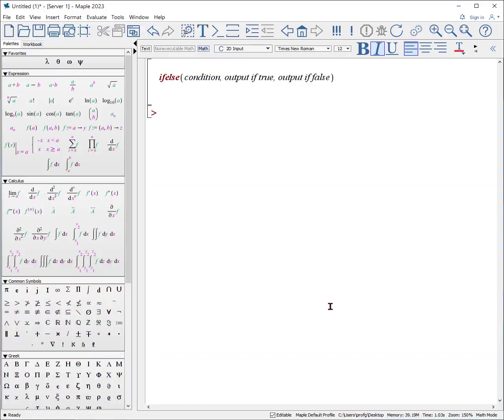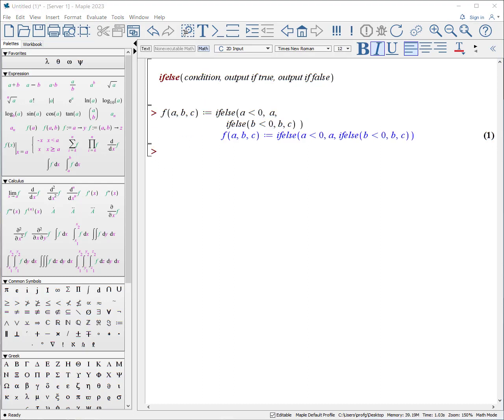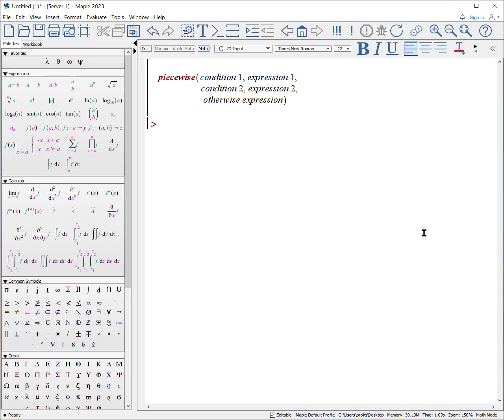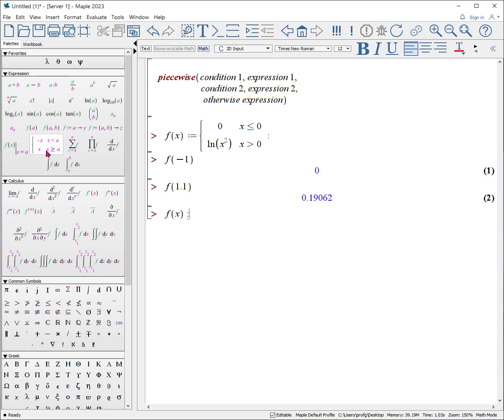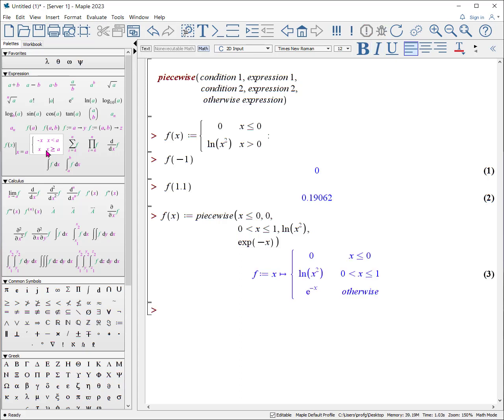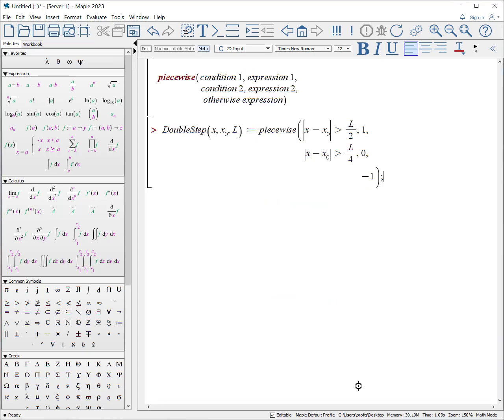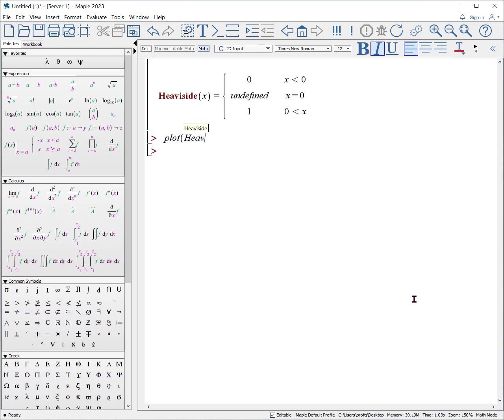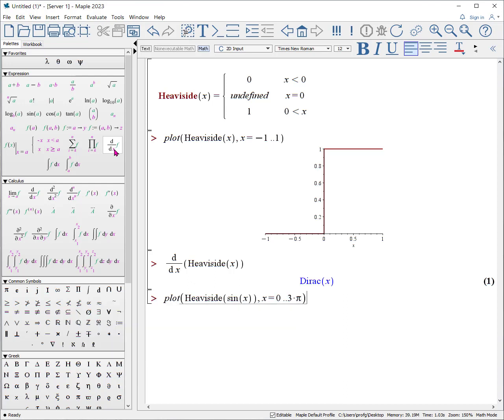Learning Maple: Conditional Procedures: ifelse & piecewise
Topics: Conditional procedures
* ifelse: an inline type of if-then-else statement
* piecewise function: conditional outcomes based on a function
* Heaviside: multiplier for positive/negative values

Authorship:
(C) Scot Gould, Scripps, Pitzer, Claremont McKenna - Members of The Claremont Colleges